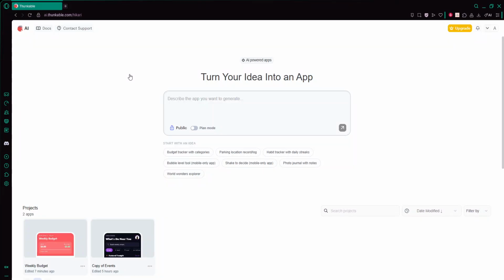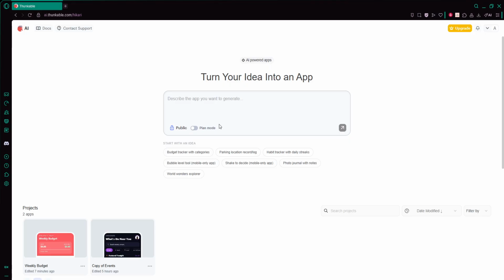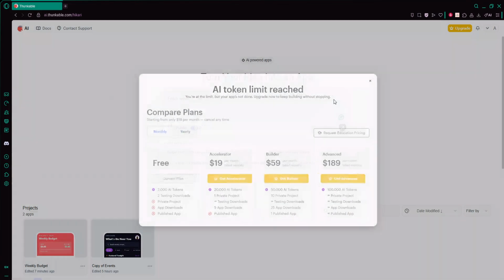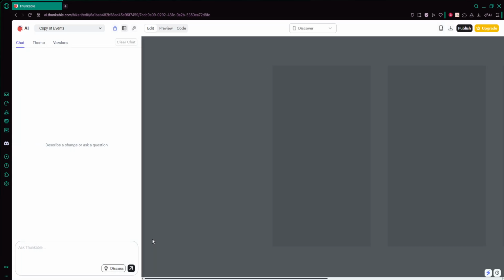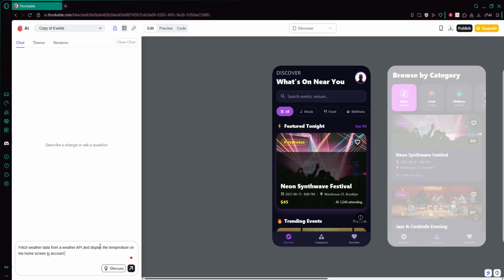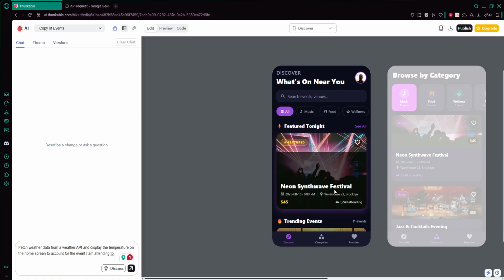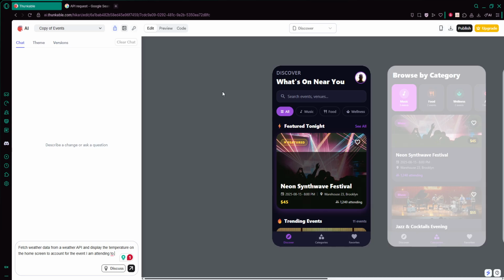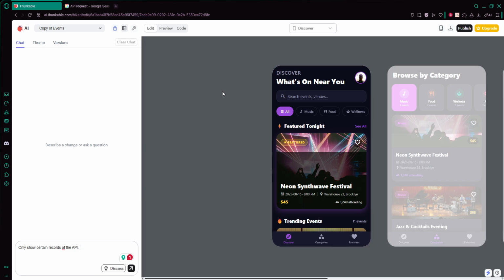How To Fetch Api Data Using Thunkable (Full Guide)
In this video, you will learn how to connect your mobile app to external data sources. We cover the setup of the Web API component and how to handle JSON responses to display information in your app.

Key topics covered:
• Setting up the Web API component properties
• Configuring the URL and Query parameters
• Using blocks to trigger the API GET request
• Parsing JSON data to display in labels
• Handling errors for a smooth user experience